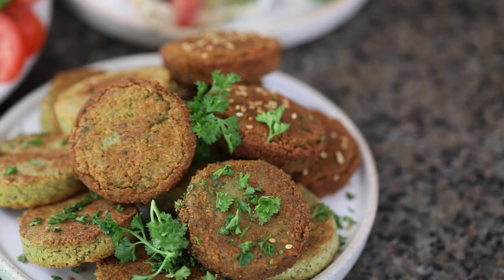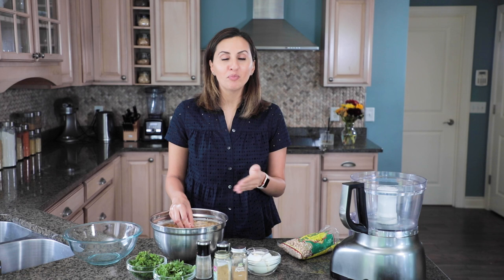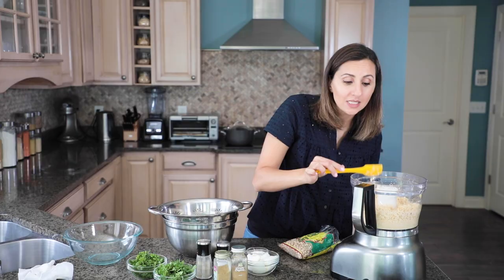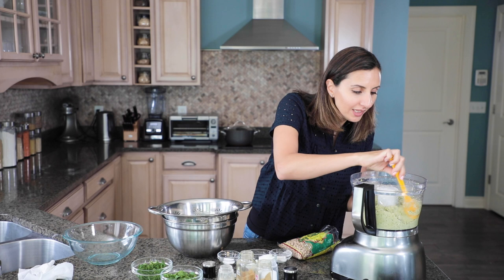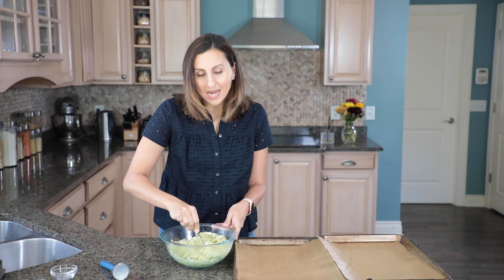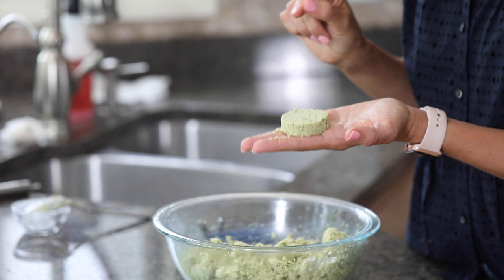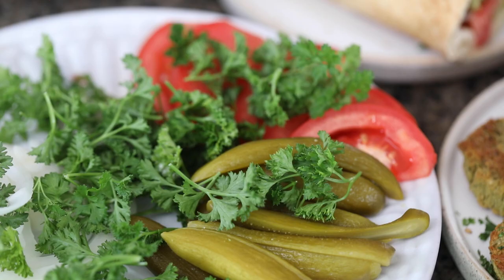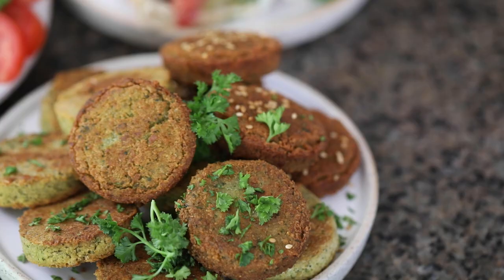Authentic Lebanese FALAFEL | Fry & Bake Methods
This authentic Lebanese falafel recipe is a popular Middle Eastern dish that's made with chickpeas, herbs, onion & spices - vegan, gluten-free and delicious.

INGREDIENTS
1 ½ pound dry chickpeas
1 cup parsley stems removed
3/4 cup cilantro stems removed
1 small onion
1 garlic clove
2 tablespoons flour
1 tablespoon salt
2 teaspoons cumin
1 teaspoon coriander
1/4 teaspoon black pepper
1 teaspoon baking powder/or soda
Oil for frying grapeseed, sunflower or canola work well

FOOD PROCESSOR
FALAFEL SCOOP

⏱️ TIMESTAMPS:
0:00 What is Falafel?
0:45 Soaking the Chickpeas
2:16 Draining the Chickpeas
2:40 Grating with the Food Processor
3:30 Adding the cilantro, parsley, garlic, onion, flour
4:22 Adding the Seasonings
5:04 Blending up the entire mix
6:05 Getting the consistency you want, store in the fridge
6:34 Forming the Falafel patties
7:43 Frying the Falafel
9:40 Baked vs. frying results
10:10 Making in Pita Sandwiches
11:25 Eat up and enjoy!